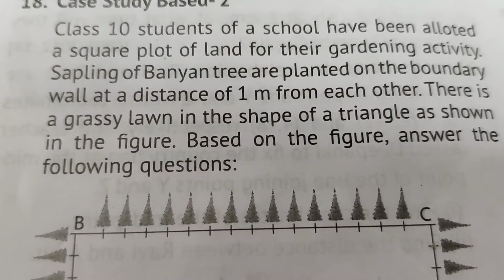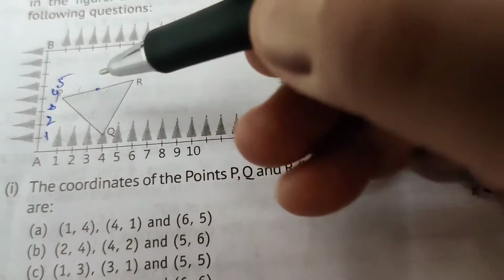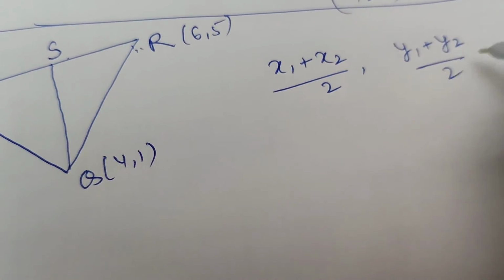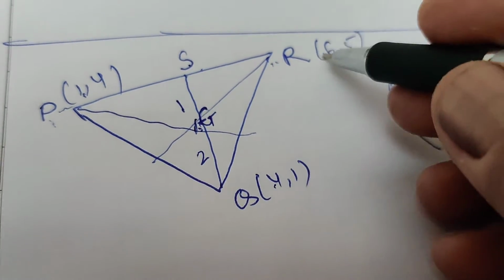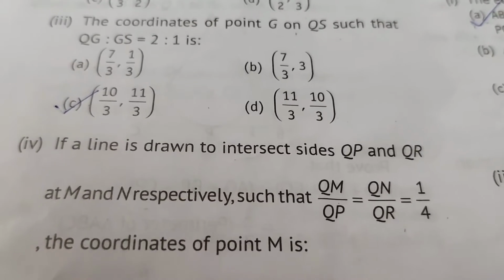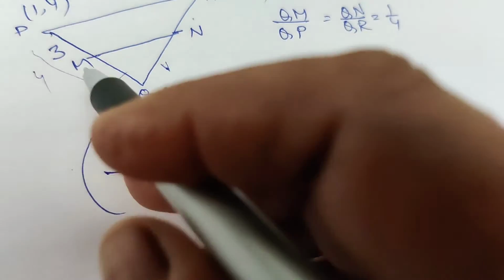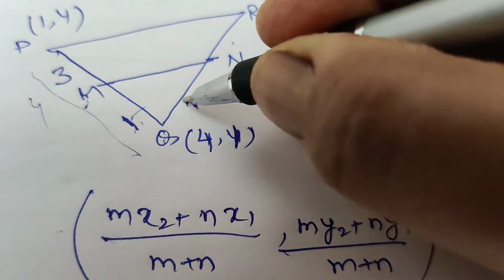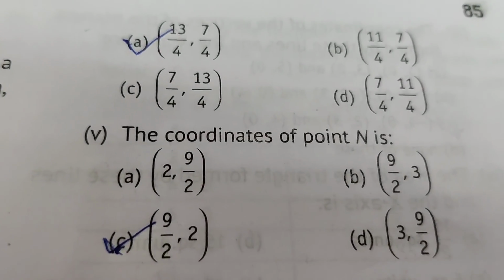Case Study 23| class 10 maths | CBSE board exams 2023 | Coordinate geometry | Basic/ standard maths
For more videos of case study based questions, please see the link given below 👇